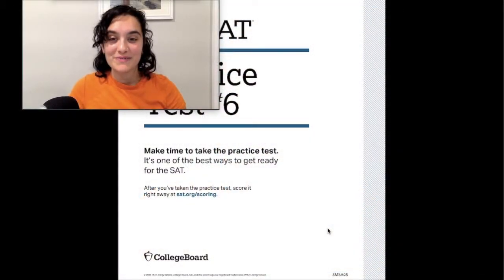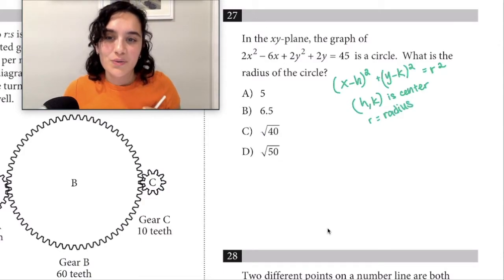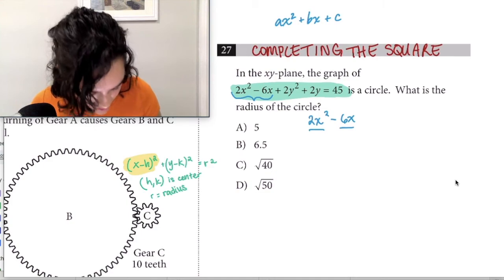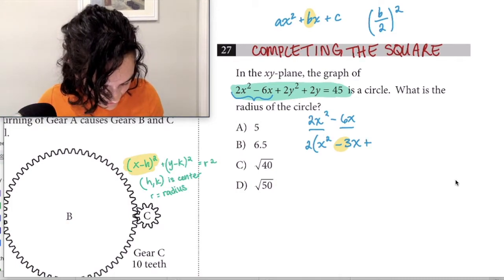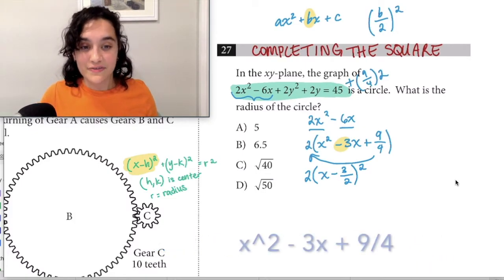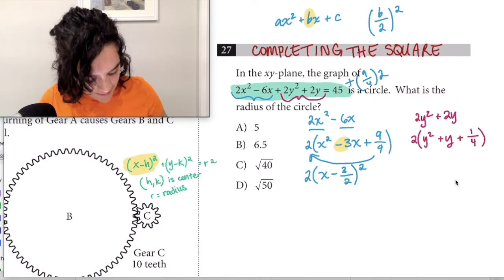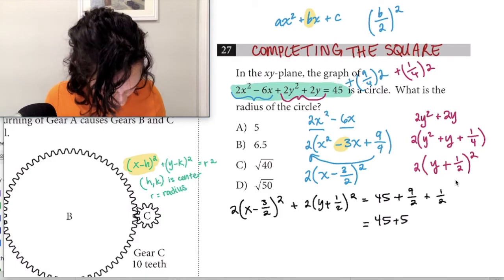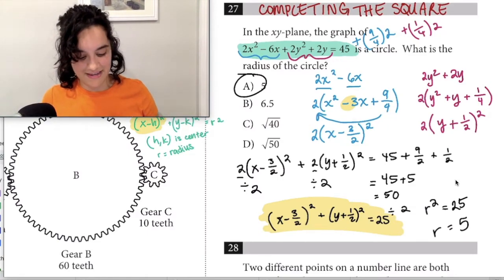SAT Mini Lesson - Formulas of Circles and Completing the Square - Math with Calculator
Instagram and Twitter: @bespokeedu